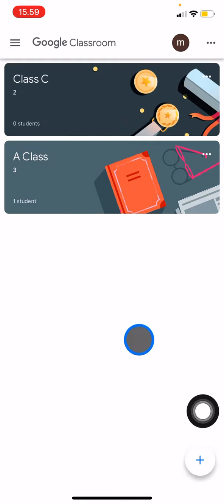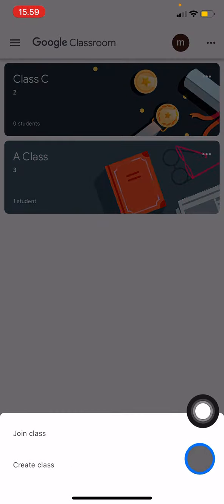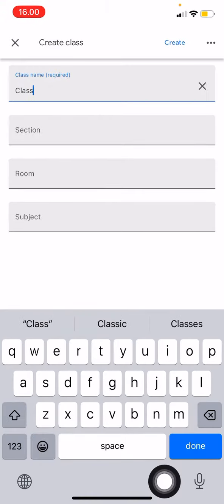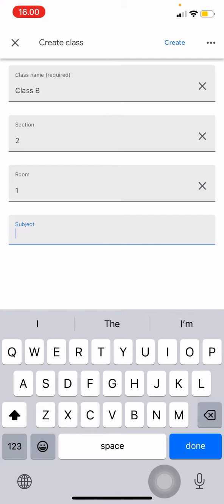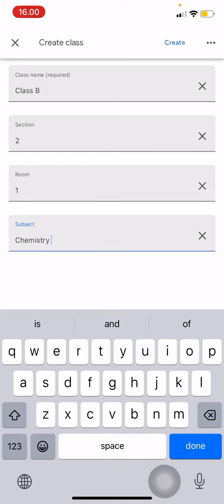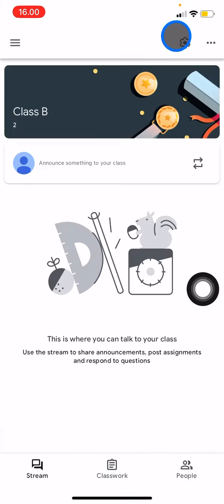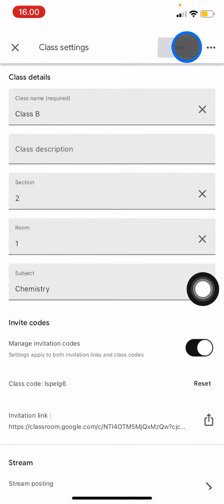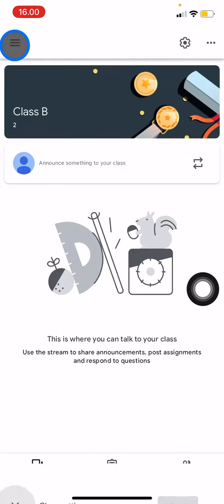How to Add a Class in Google Classroom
Create your online class now! Now you can teach your student without dirrectly attanding the class. You can access it from anywhere and any time. Get easier to keep in touch with your student by Google classroom. Here is tutorial how to add class in google classroom